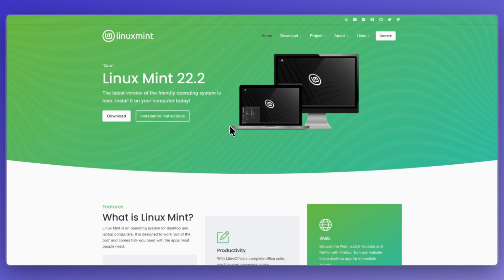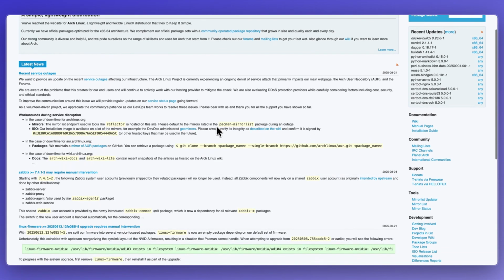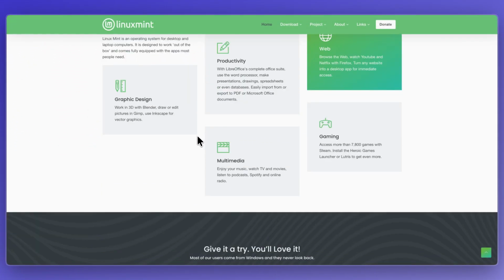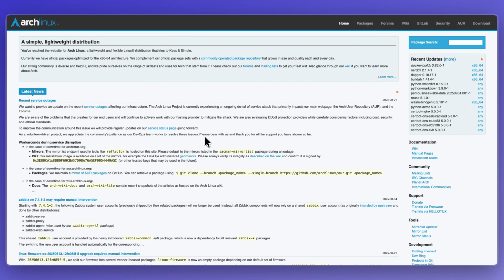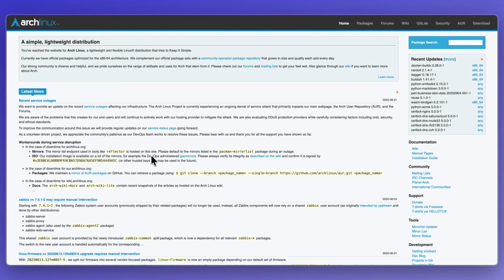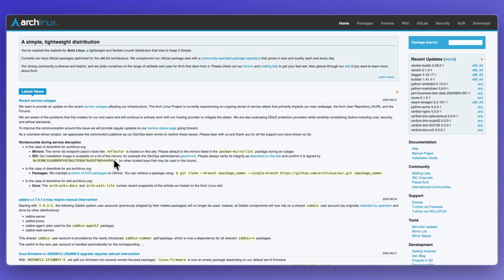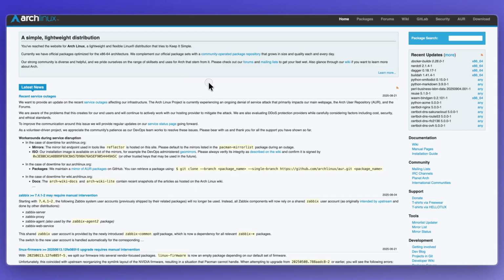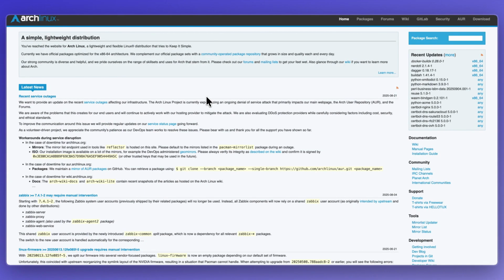Linux Mint Vs Arch (2026) | Which Linux Distro Is Better?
In this video, I’ll compare Linux Mint vs Arch.

Linux Mint and Arch Linux are two very different distros that attract different types of users. In this comparison, I’ll cover installation, usability, performance, customization, package management, and long-term stability. By the end of this video, you’ll know whether Linux Mint or Arch is the better choice for you in 2026.